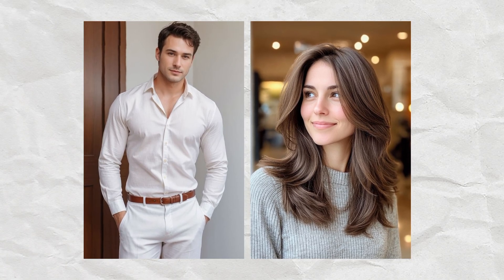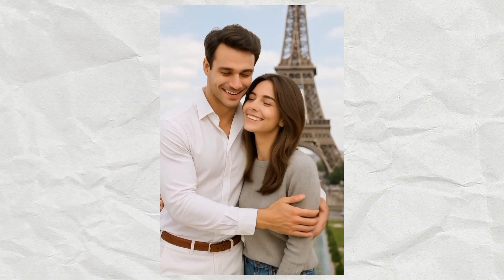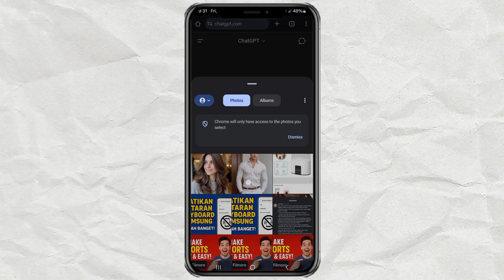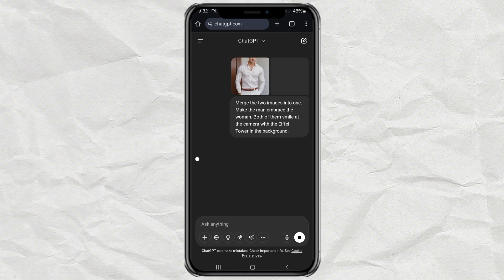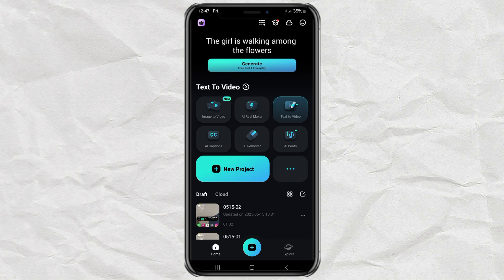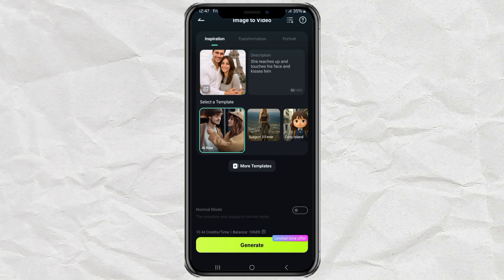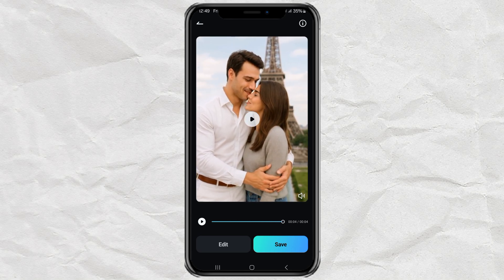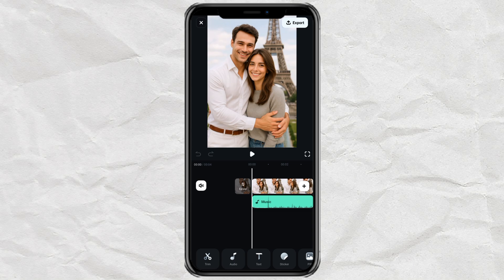How to Make AI Kiss Video for Free in Mobile using Filmora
Ai kissing video tutorial. Want to create a romantic AI kiss video with your partner—even if you’re not in the same photo? In this video, I’ll show you an easy and completely free way to do it right on your Android phone!

We’ll start by merging two separate photos using ChatGPT, and then animate them into a sweet kiss video using the free Filmora app. No fancy tools or PC required—just your phone, a few minutes, and some creativity!